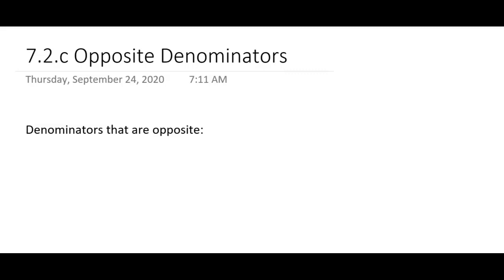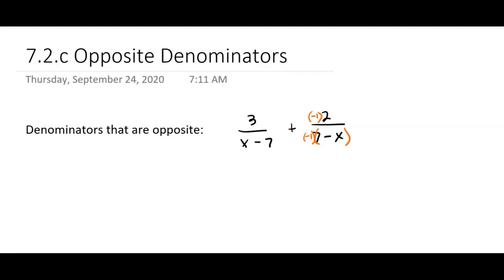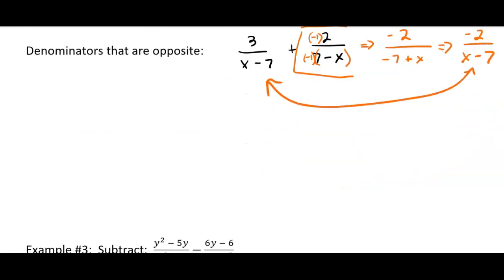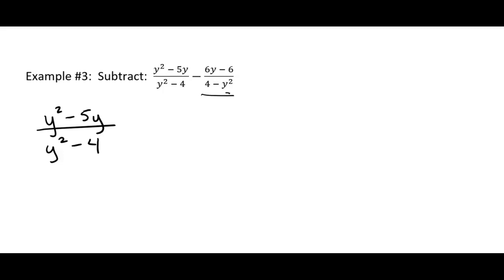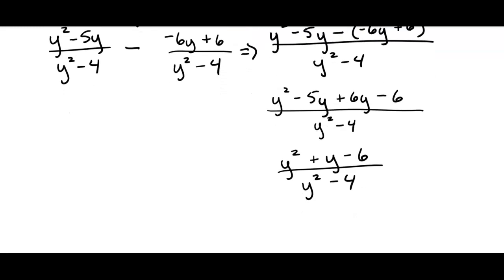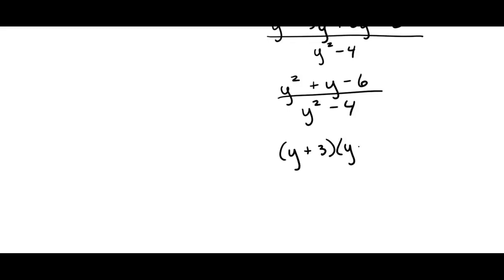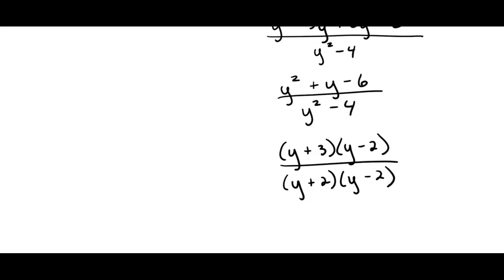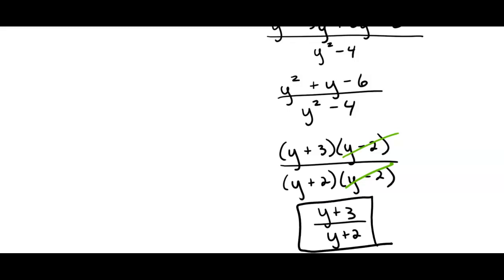7.2.c Opposite Denominators